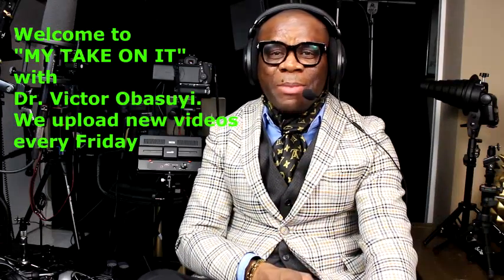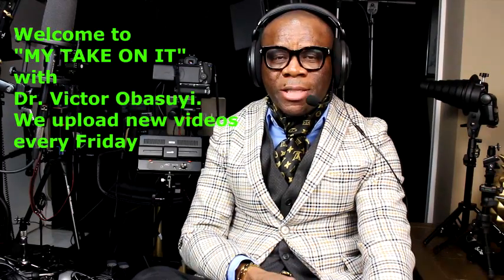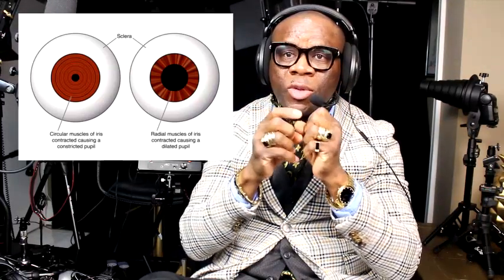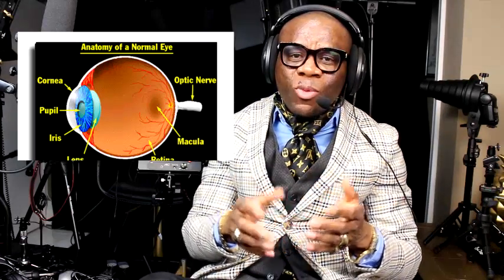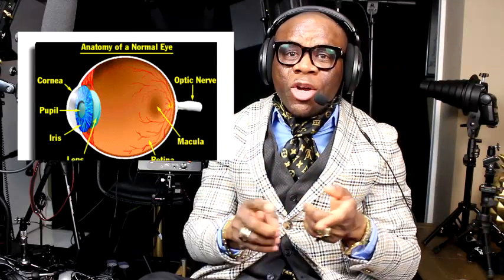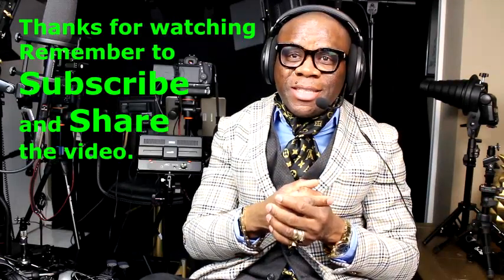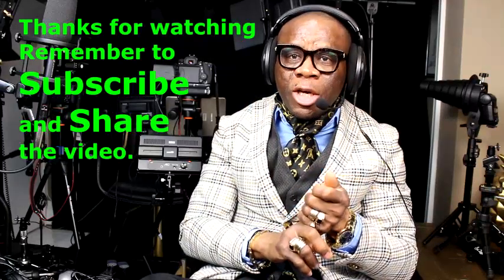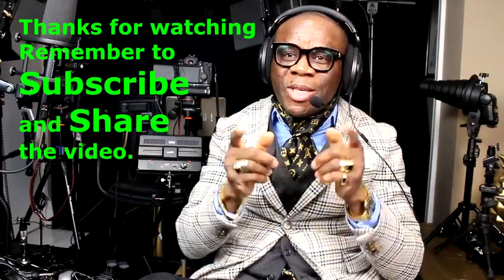Dilated Fundus Eye Examination. Why It Is Extremely Important (Dr. Victor Obasuyi)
A comprehensive eye exam must be able to generate the best possible vision correction for the patient's vision anomaly and a very detailed documented information of the eye health status of the patient. Unfortunately lots of patients opt out of the dilated fundus eye examination (DFE) because of the side effect of about two hours of  blurred vision and the few seconds of stinging induced by the dilating drop.
These same patients are always to ask their eye doctor if they have cataract or glaucoma even after they have declined DFE. This video  was made to explain the need for DFE.